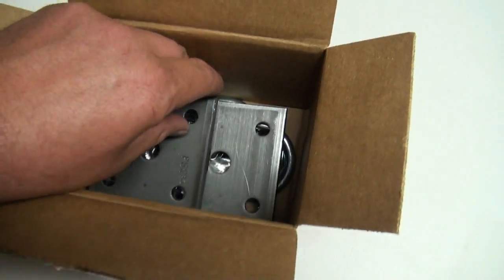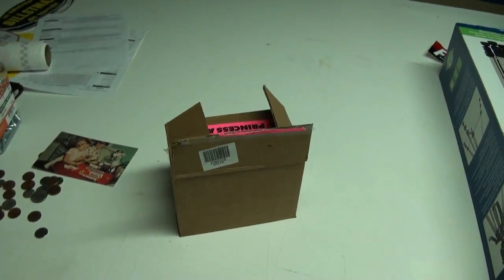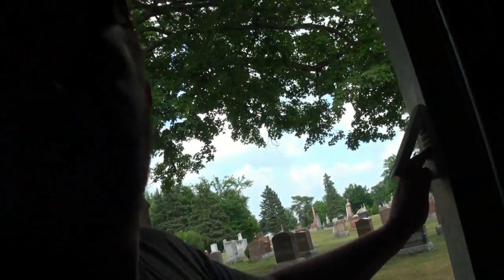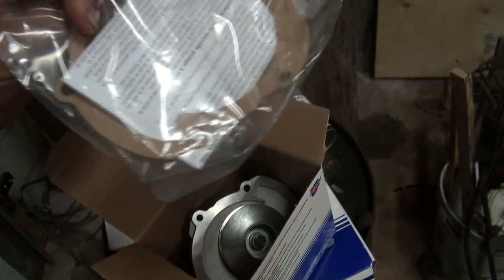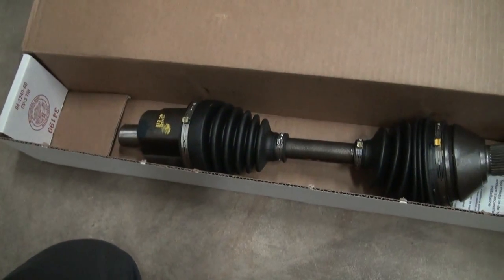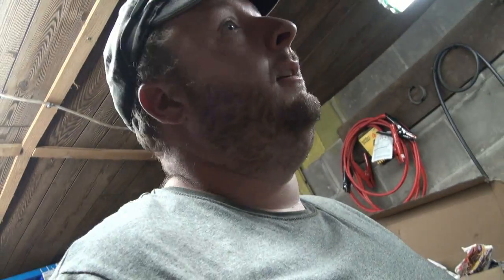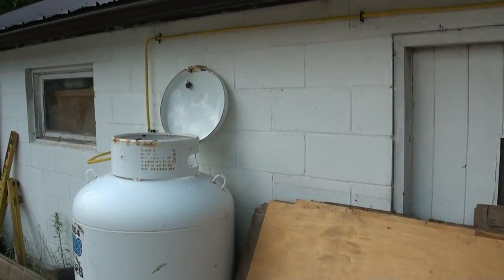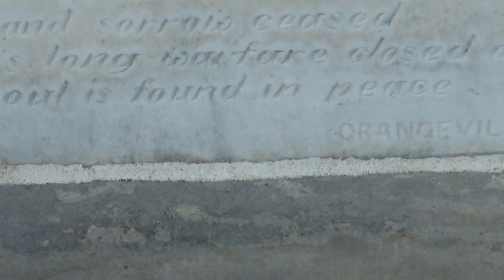To hot to do stuff outside taking a break for a few days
just nothing really happening to much right now tubes. with it so hot outside i may lay low for a bit